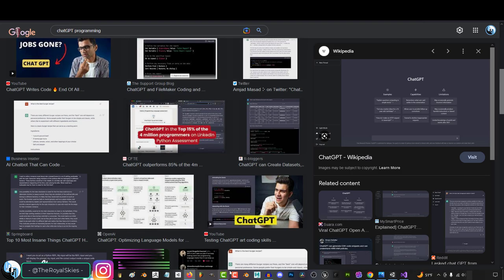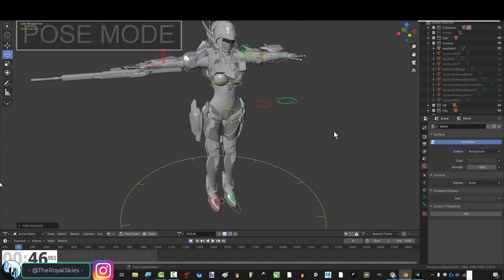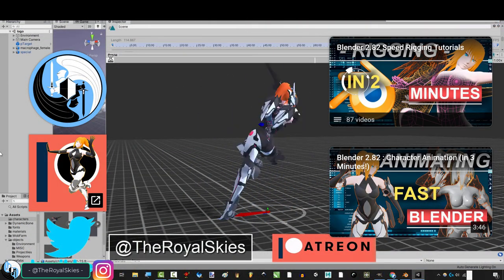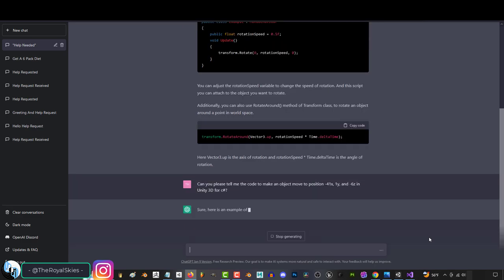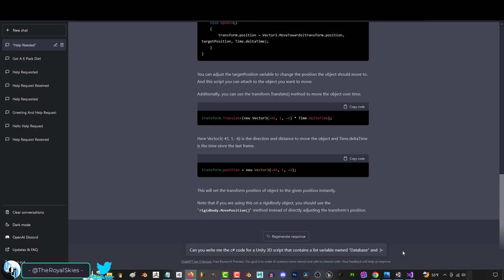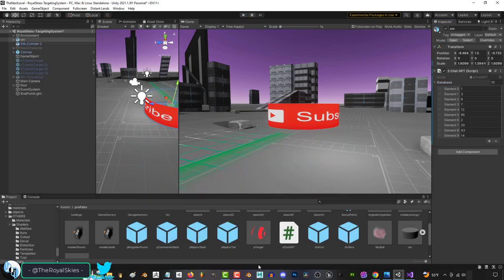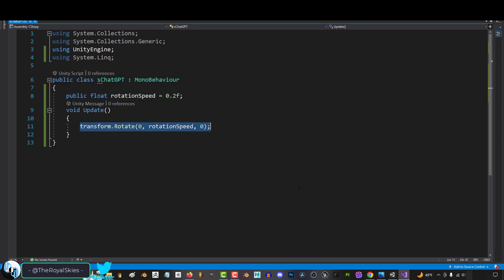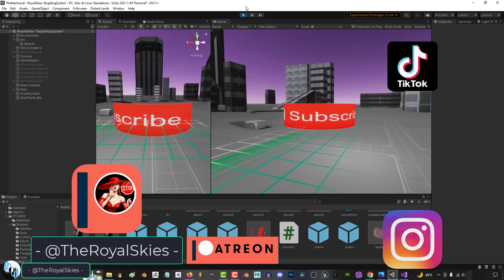Using Chat-GPT CODE For Indie Games-!!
Here's why EVERY new indie-game developer should be using Chat-GPT!!